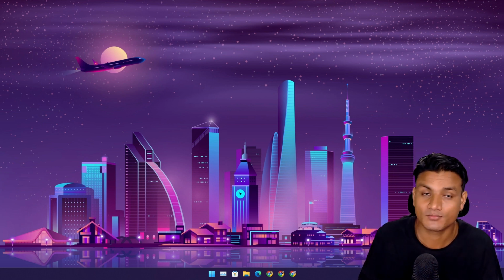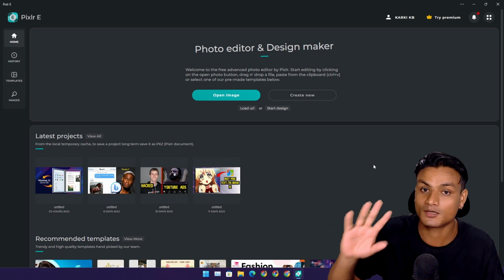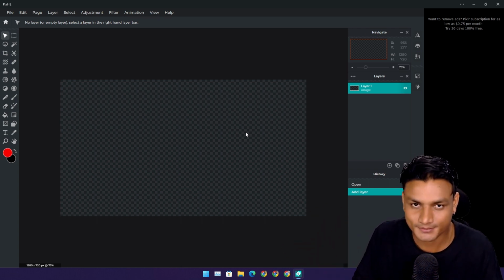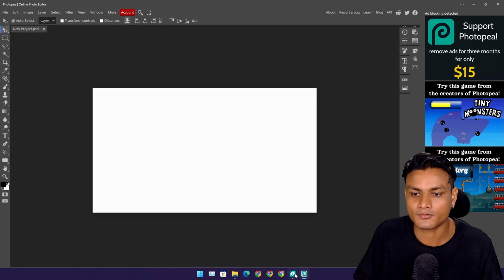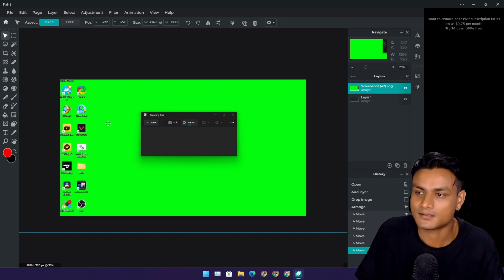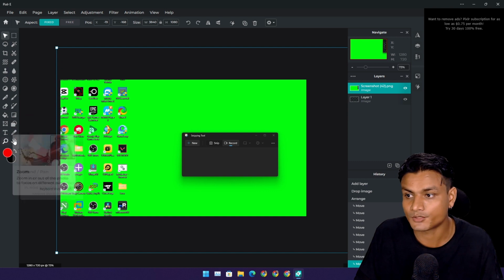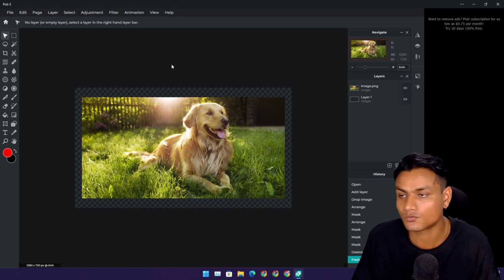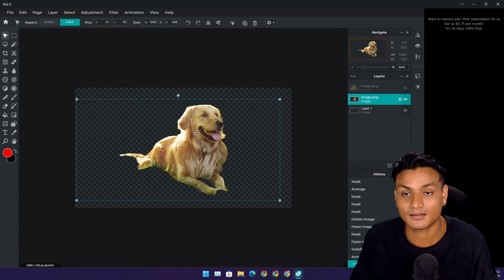Pixlr E is the real Free Photoshop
This is the Best FREE Photo Editing Tool and it's as good a the Adobe Photoshop and other alternatives out there...